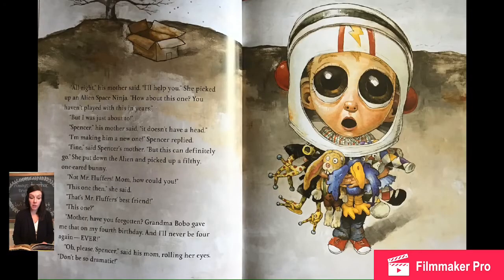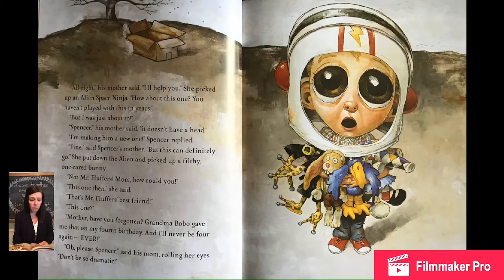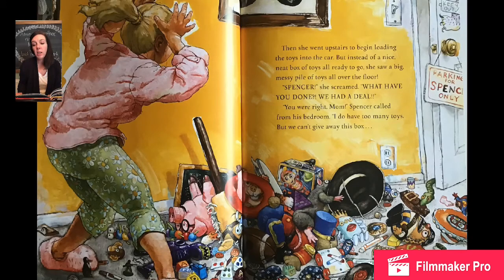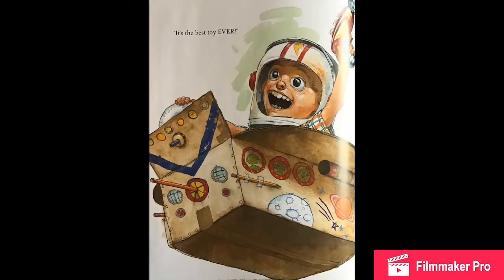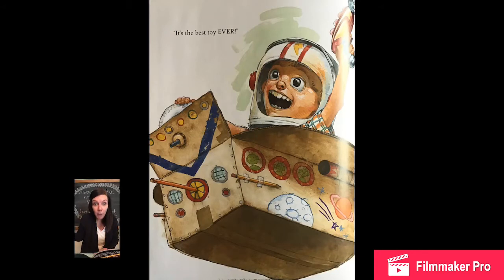MUST DO-Reading and Writing-May 18-22-“Too Many Toys”